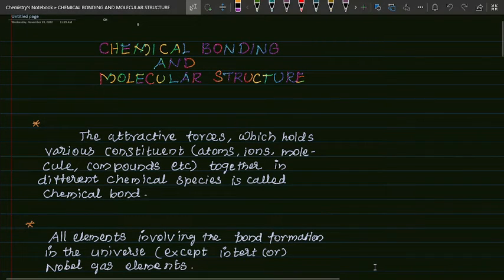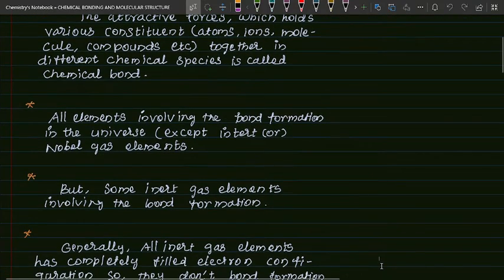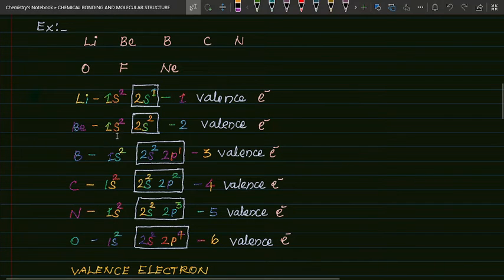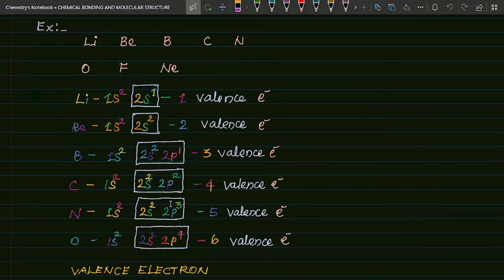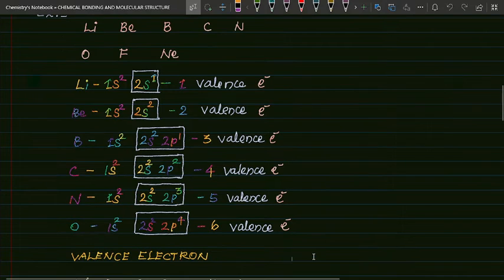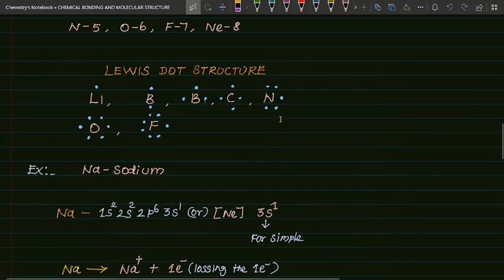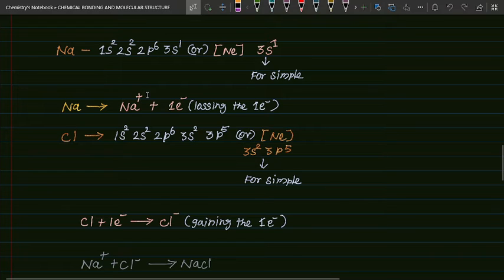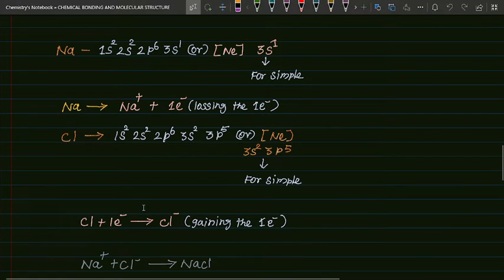CHEMICAL BONDING AND MOLECULAR STRUCTURE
chemical bonding and molecular structure, kossel-lewis approach to chemical bonding.